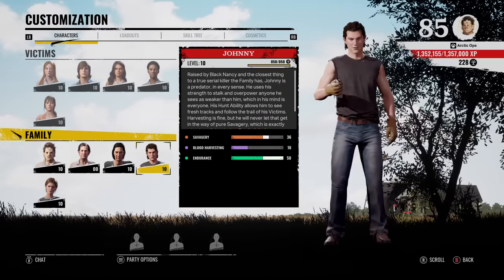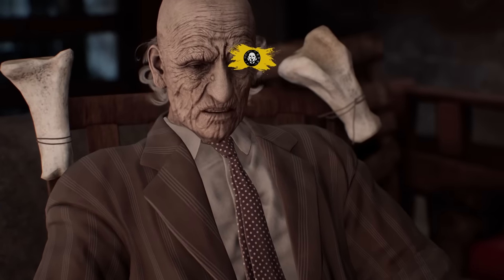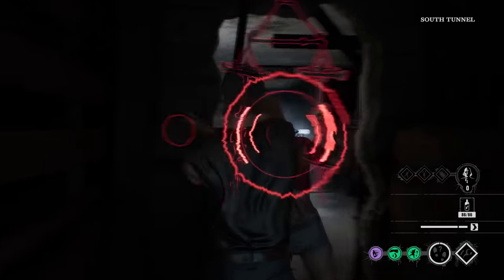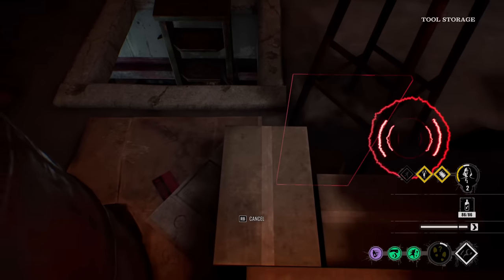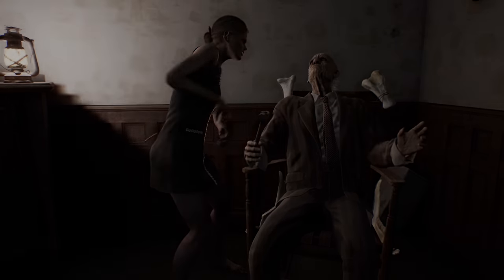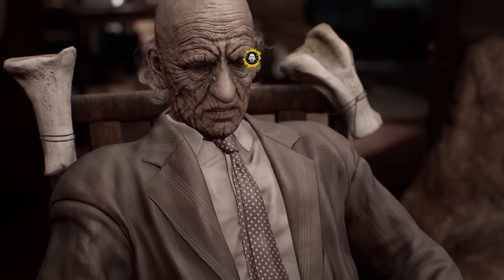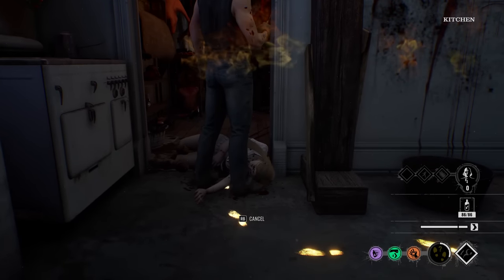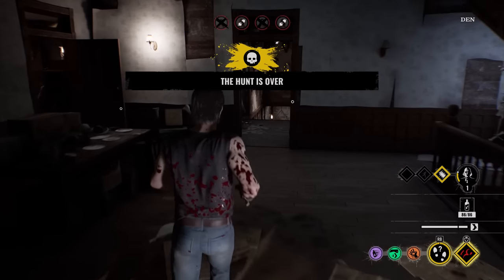Level 50 Endurance With These Perks Gives Johnny LIMITLESS STAMINA - The Texas Chainsaw Massacre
This stamina build gives johnny what feels like infinite stamina in the texas chain saw massacre game. Enjoy the gameplay!